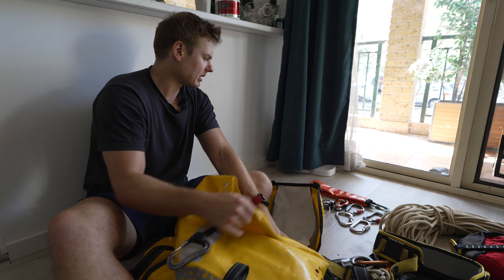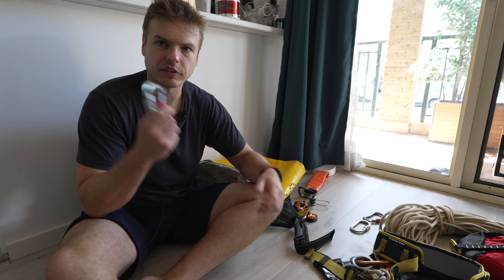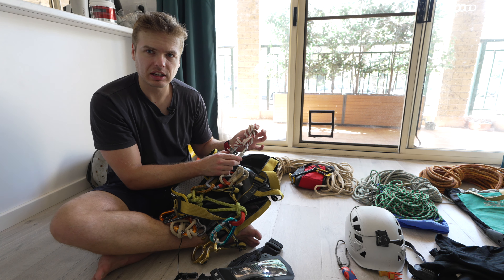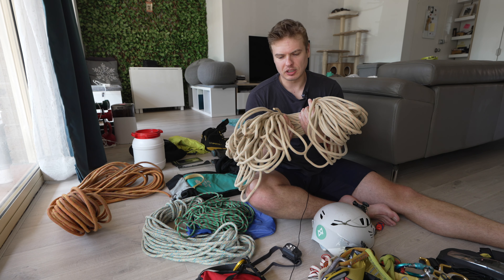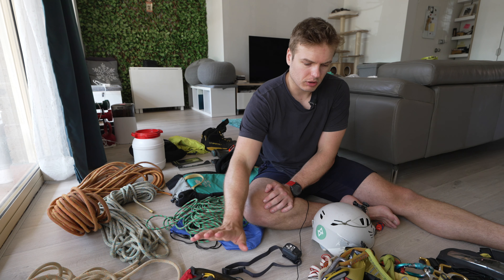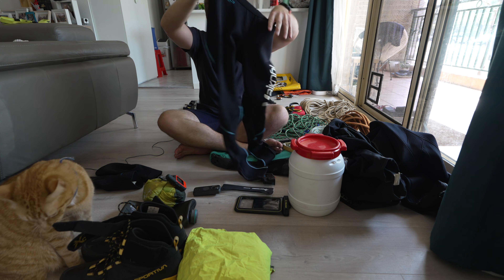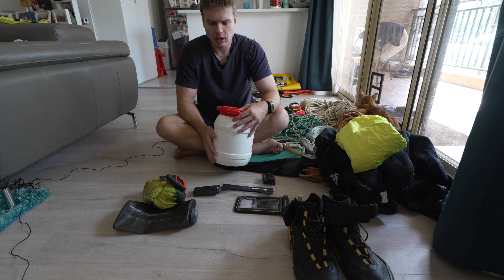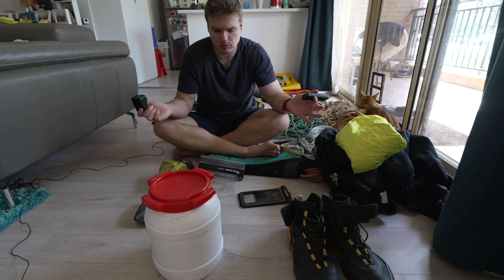Canyoning Gear 2023 edition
Latest video in my canyoning gear series going through the equipment I use

0:00 Intro
0:21 Pack
1:13 Rescue and anchor equipment
3:11 Harness
3:56 What's on my harness
5:23 Ropes
8:41 Rope bag
9:20 Helmet
10:00 Wetsuit
10:58 Shoes
12:00 Jacket
12:19 Waterproofing
12:37 First aid kit
12:56 Water
13:10 Map waterproofing
14:00 Camera gear
14:17 Gloves
14:30 Outro